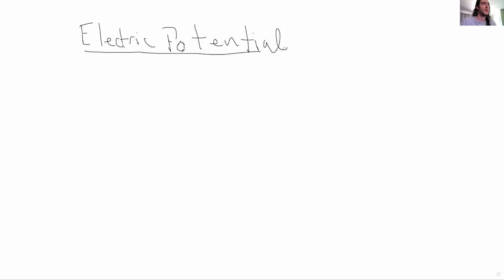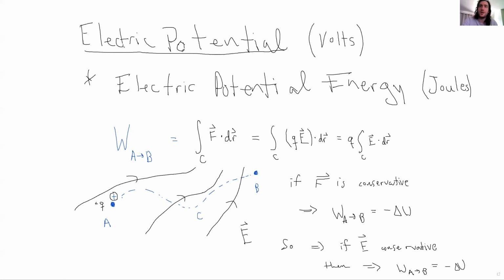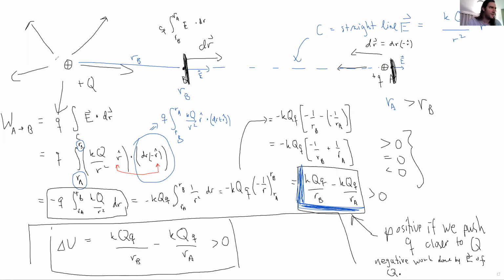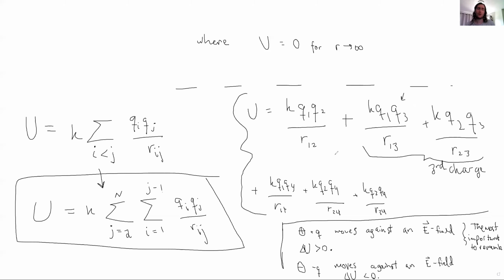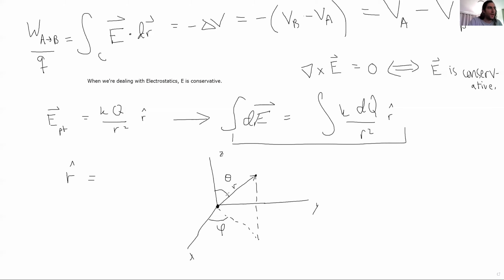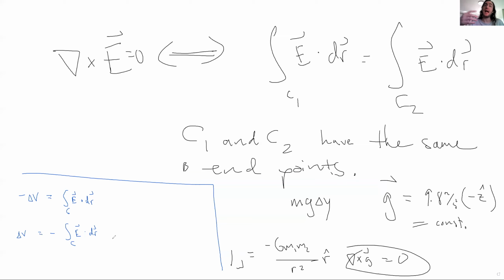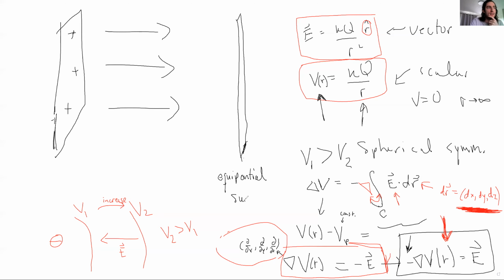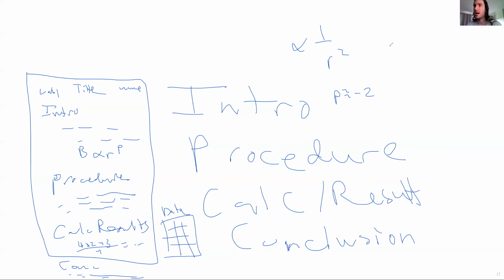Electric Potential and Electric Potential Energy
We write down the work done on a charge in an Electric Field and define the potential energy. We write down the Electric Potential Energy of a many charge system. We show that Electric Fields due to electrostatic charge configurations are conservative. We use this result to derive Kirchhoff's Voltage Law.